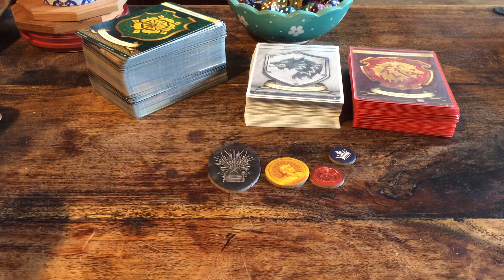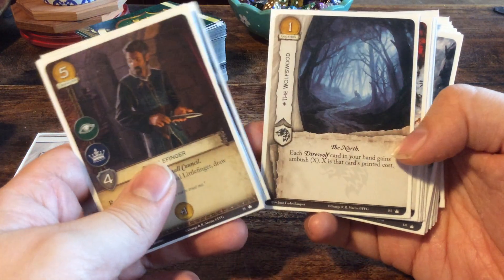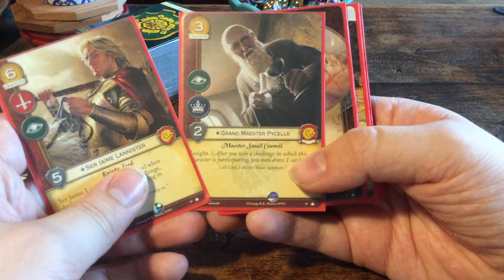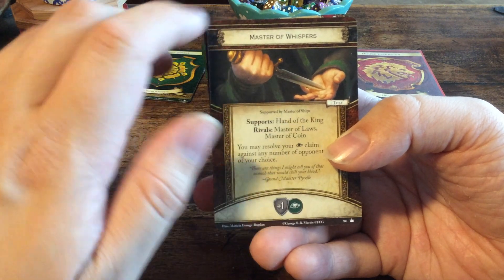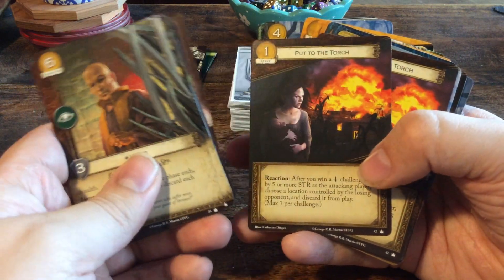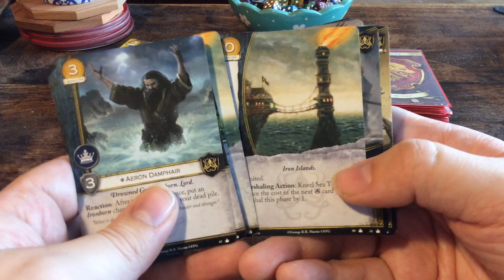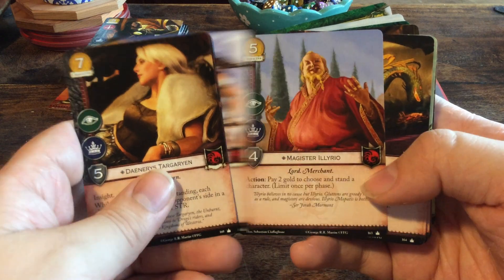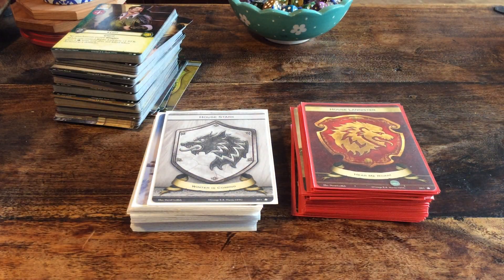A Game of Thrones 2nd Edition Core Set unpacking (Without the unpacking)!